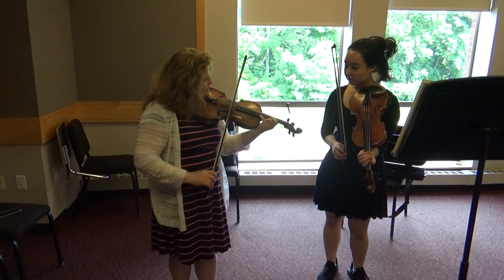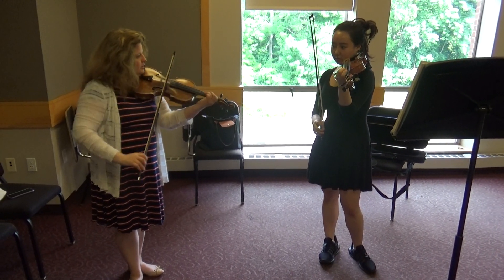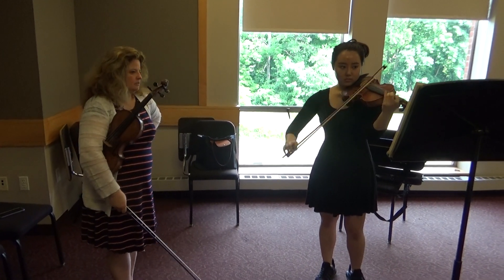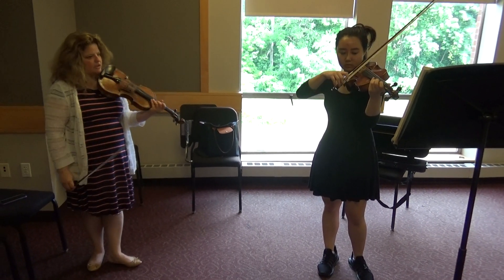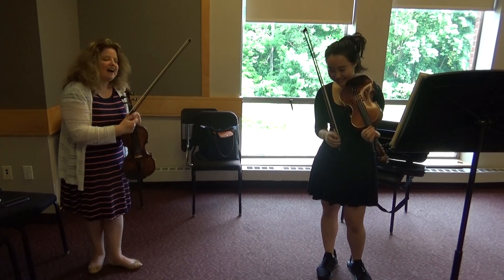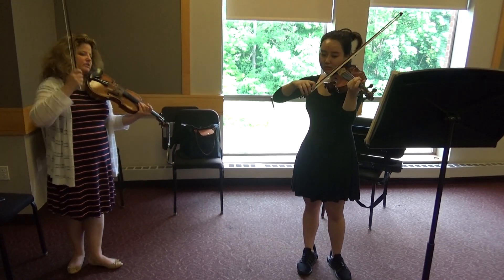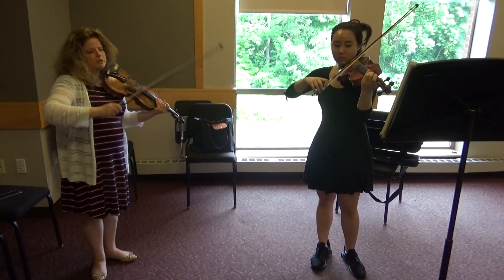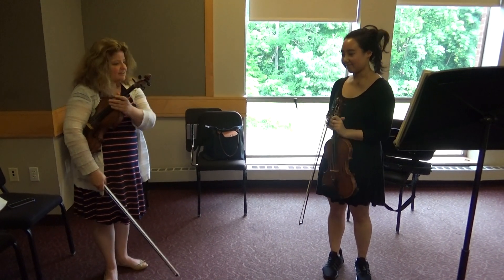Renee Jolles - Violin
Sample clip from a private lesson at the ARIA International Summer Academy with Prof. Renee Jolles - Eastman School.